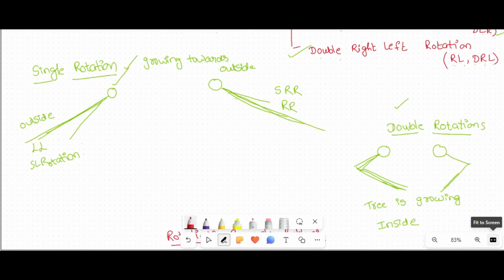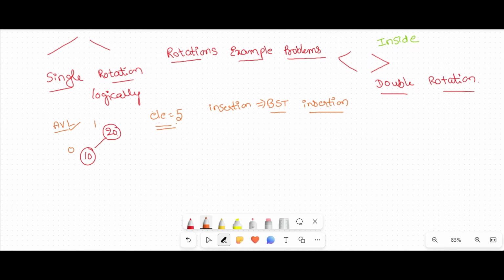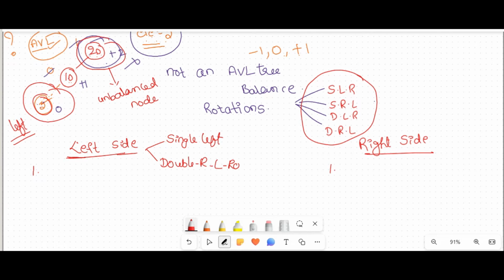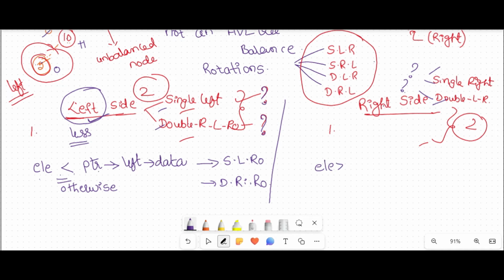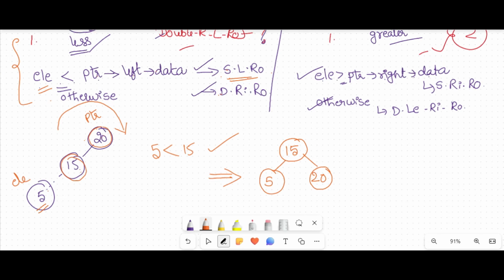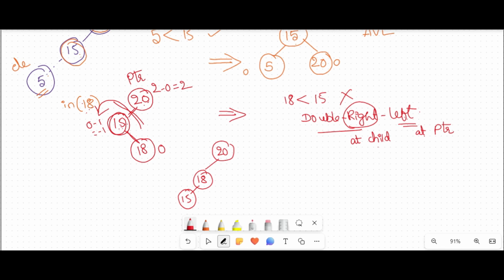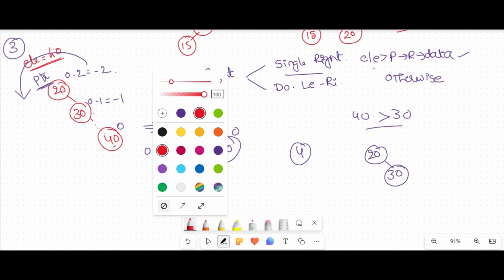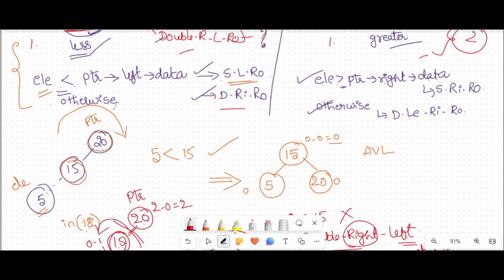AVL tree rotations simple trick, Rotations examples, AVL Trees in data structures, data structures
AVL Trees rotations tricks, Balance Factor calculation, AVL Tree, Height balanced binary search tree, AVL tree in data structure, self-balanced binary search trees, BST, AVL Tree in data structures, data structures

An AVL tree is a type of self-balancing binary search tree (BST). It was the first such data structure to be invented, named after its inventors, Georgy Adelson-Velsky and Evgenii Landis. The primary goal of an AVL tree is to keep the height of the tree logarithmic in the number of nodes, ensuring that operations such as insertions, deletions, and lookups can be performed efficiently.

Balance Factor: For each node in the tree, the height difference between the left and right subtrees is at most 1. This difference is called the balance factor, and it can be -1, 0, or +1.
BF(n)=height(left subtree)−height(right subtree)

Trick:
if inserted on left side,
Apply single left rotation or double right-left rotation

if inserted on right side,
Apply single right rotation or double left-right rotation